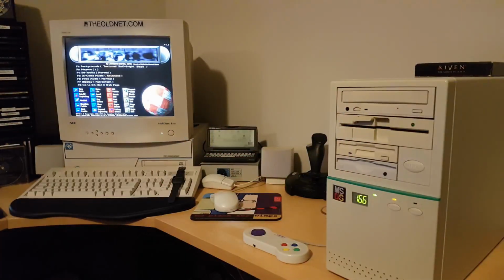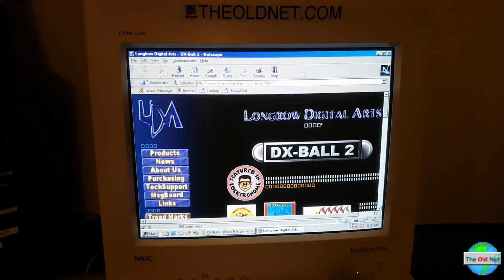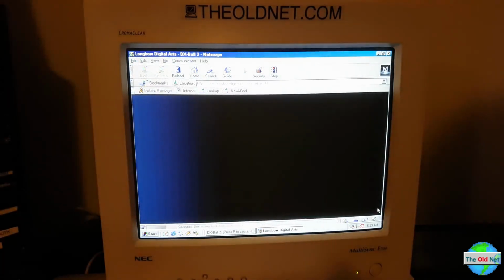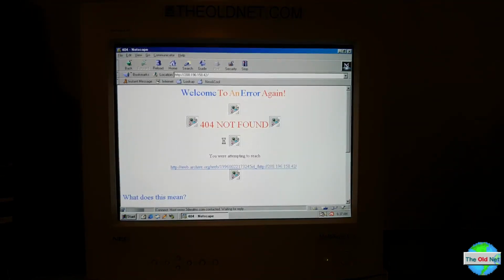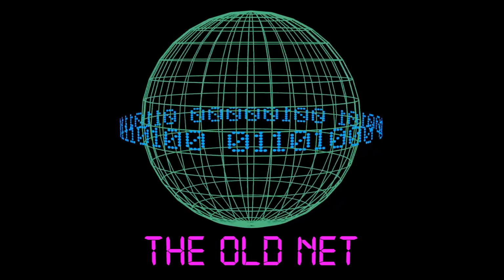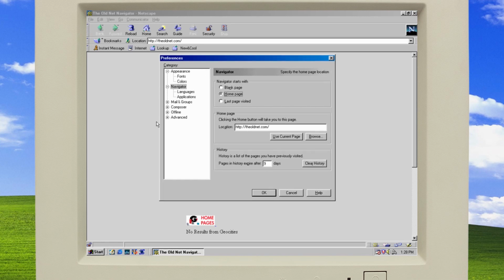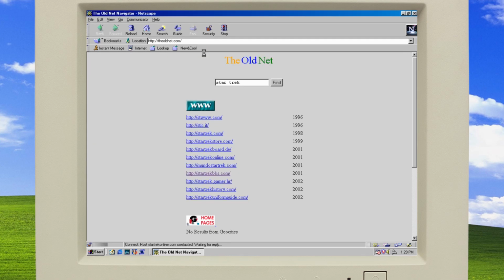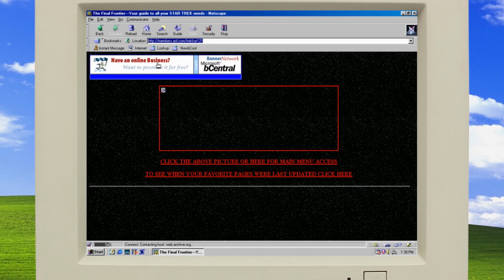Use The Old Net to enhance your Retro PC gaming experience!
The Old Net S01E02

In vintage Windows gaming, often there would be website links directly in the game's main menu or added to the Start menu entry for that game.

For a long time now these links have been dead, unusable, and just clutter up the place. In this video I show how these links are useful once again and add to the completeness of the experience!